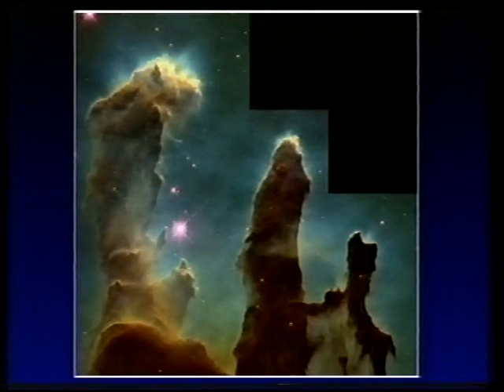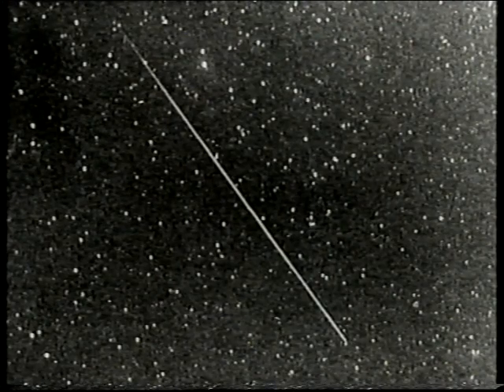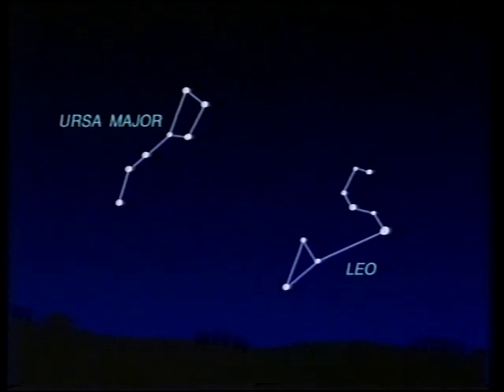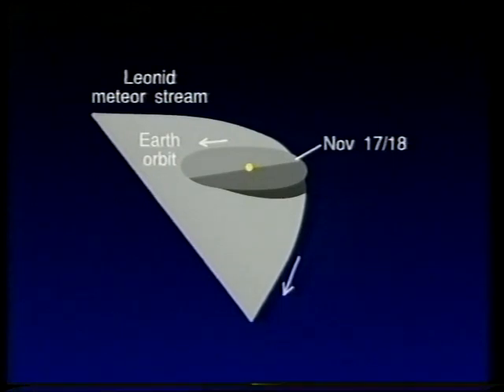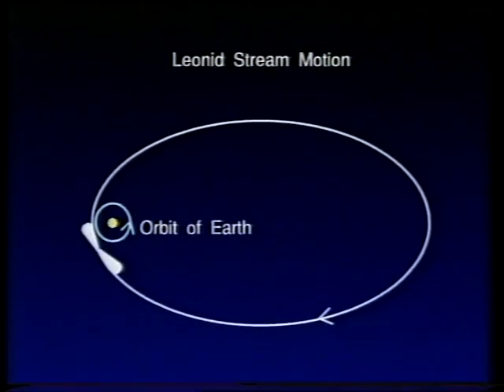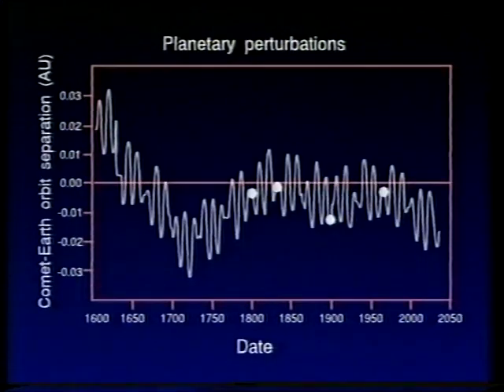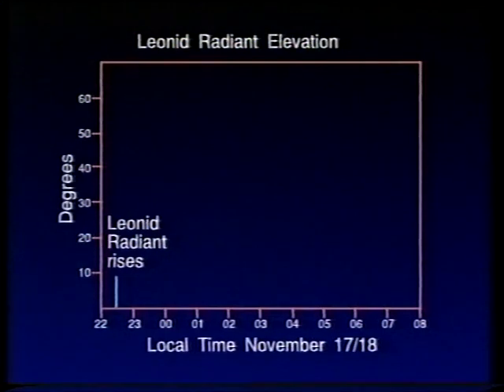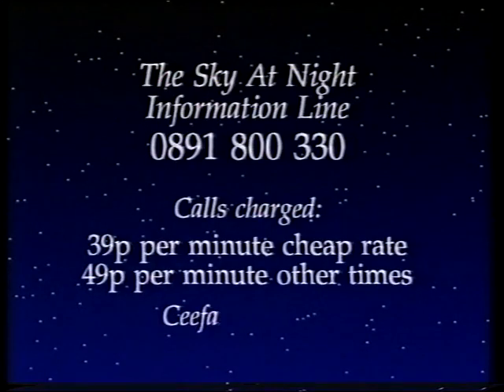Fireworks Night - Nov 95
Patrick talks to his great friend John Mason about the Leonid meteor shower. First broadcast on Nov 12th 1995.